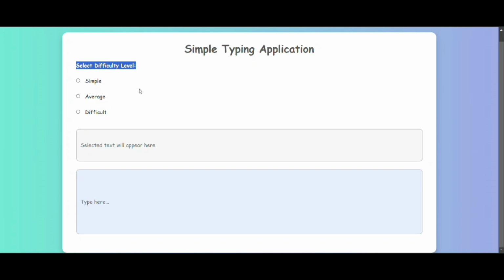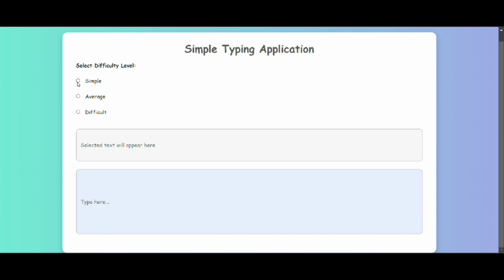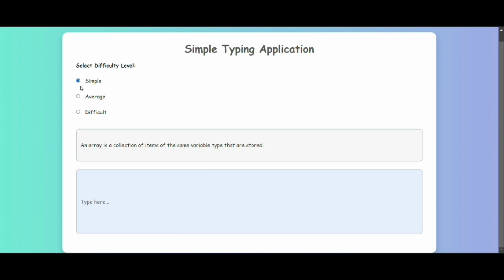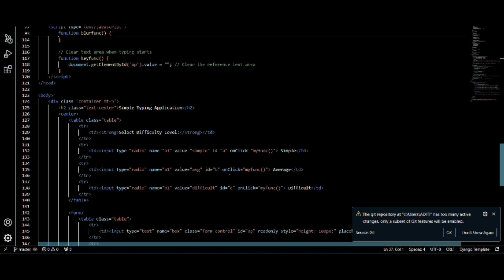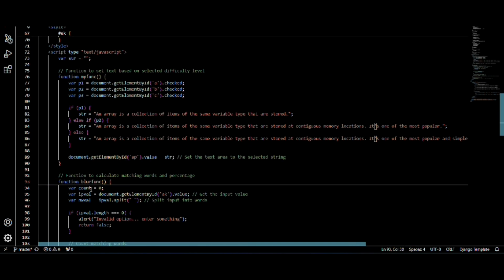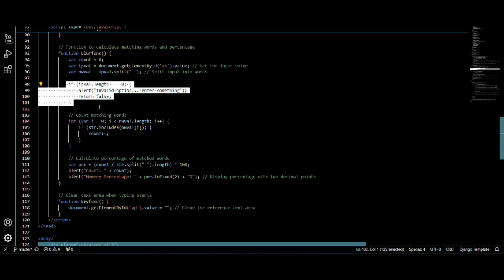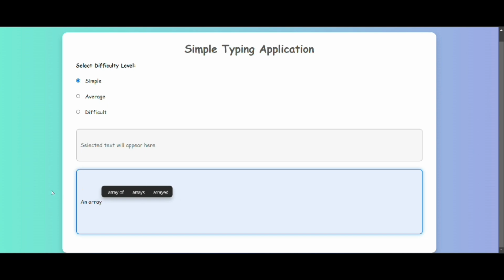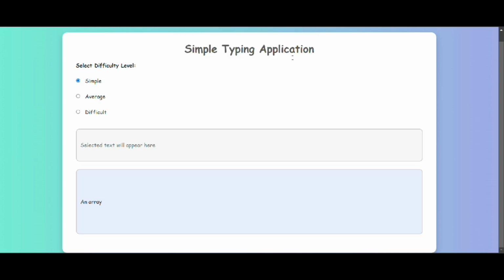Web Development Project: Typing Challenge App with GitHub Source Code | Mini project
Welcome to a fun and engaging Typing Challenge! 🎉 In this web development tutorial, we'll explore a cool Typing Application designed to test your speed and accuracy with various difficulty levels: Simple, Average, and Difficult. 💡

Watch how I created this interactive typing game using HTML, CSS, JavaScript, and Bootstrap, with a splash of icons and emojis to keep things exciting! 😄

Learn how to:

- Build a customizable typing challenge app
- Implement difficulty levels and accuracy tracking
- Use Bootstrap for responsive design
- Integrate JavaScript for dynamic functionality

Ready to take on the challenge? Let's see how fast you can type and how well you remember the text! 🧠